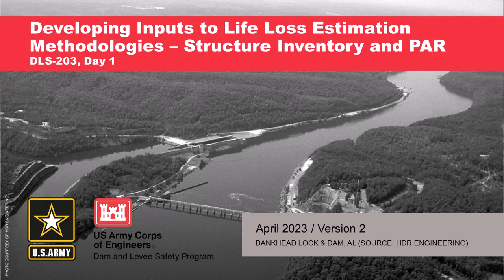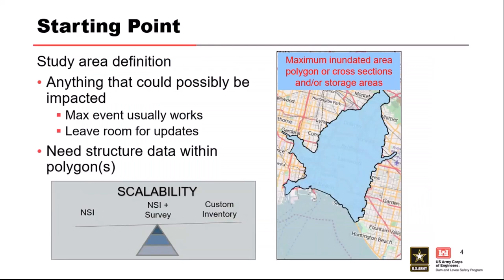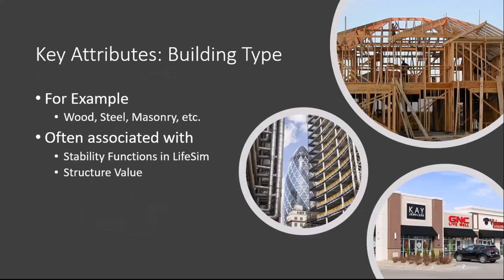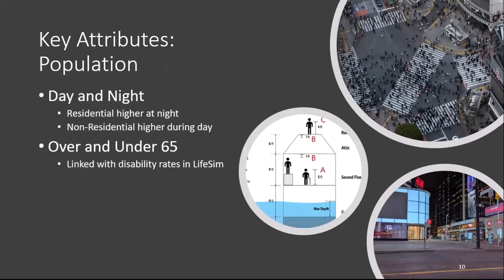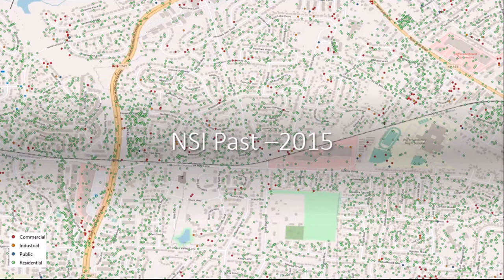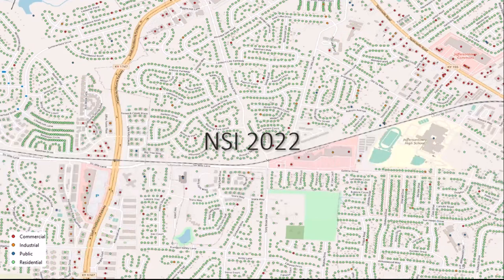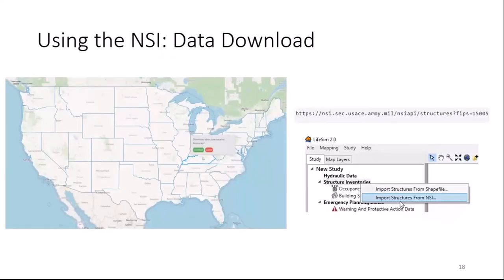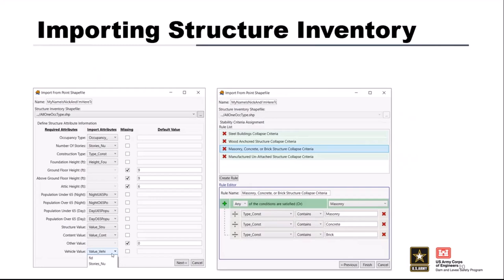DLS-203: Developing Structure Inventories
Module Objectives
• Define structure inventory
• Use structure inventories in LifeSim
• Identify and describe common errors that arise in LifeSim and structure inventories